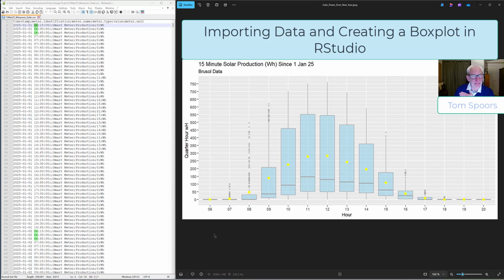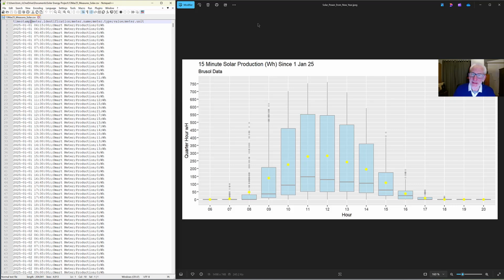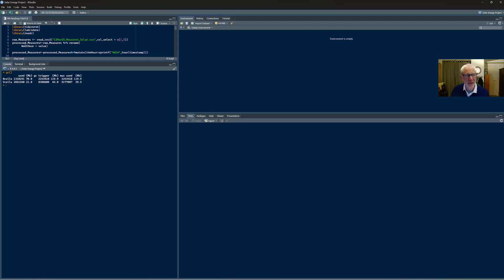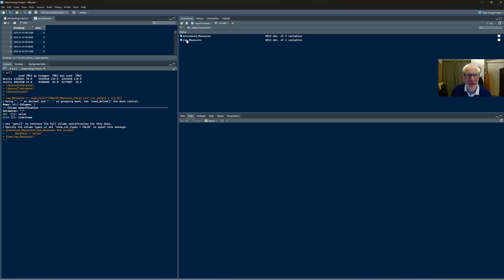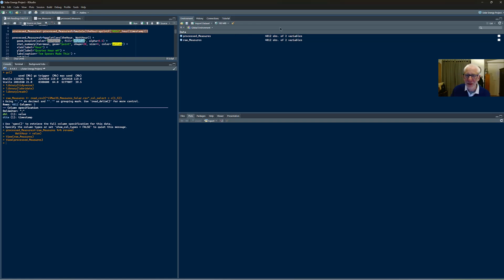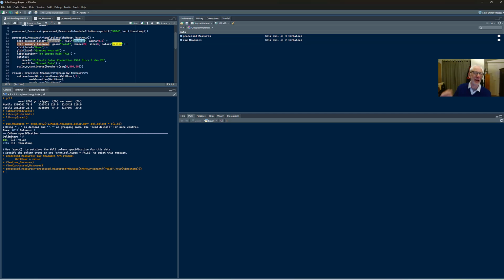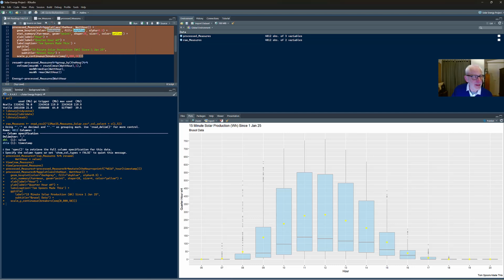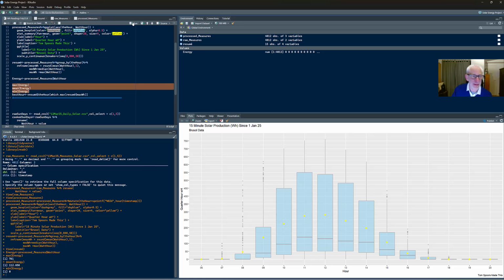Boxplot Solar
How to import semi-colon separated variables in R and process them to create a boxplot using ggplot.